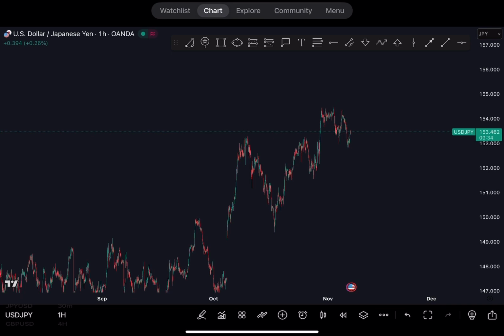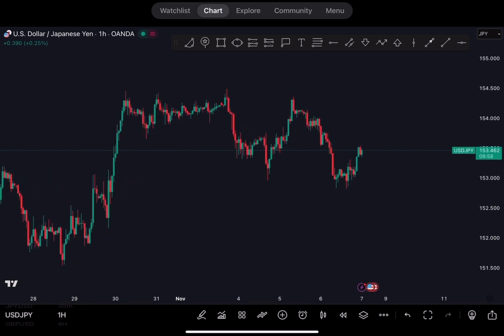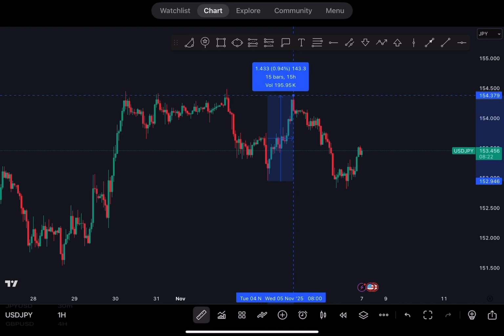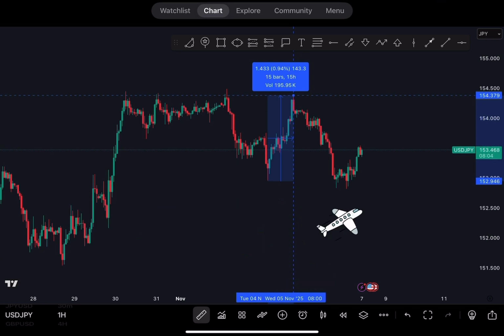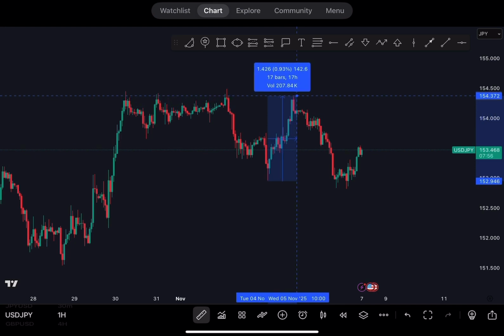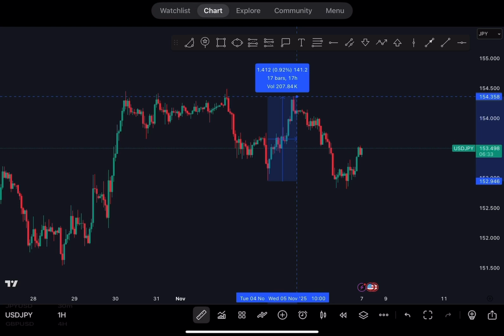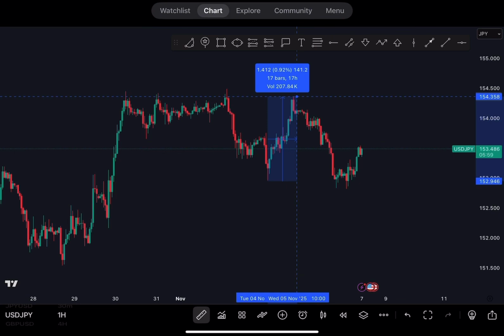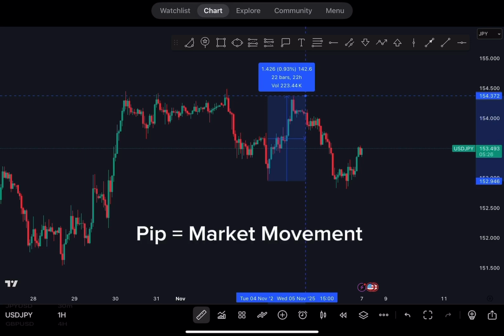PIPs: What They Are and Why They Matter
Learn what a PIP is in trading